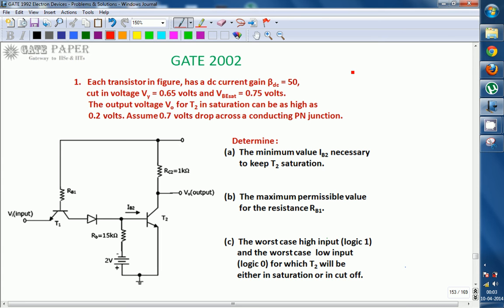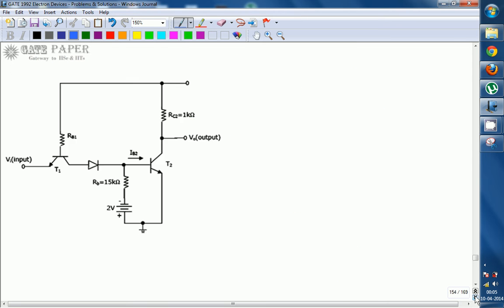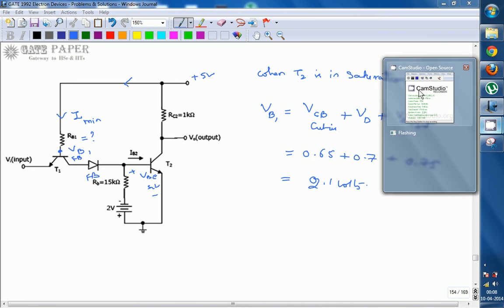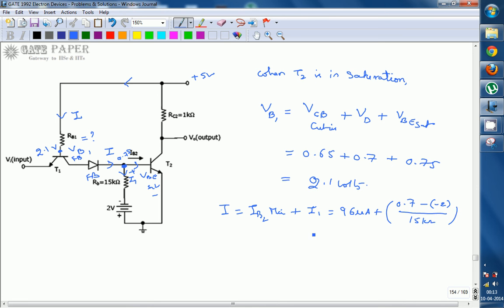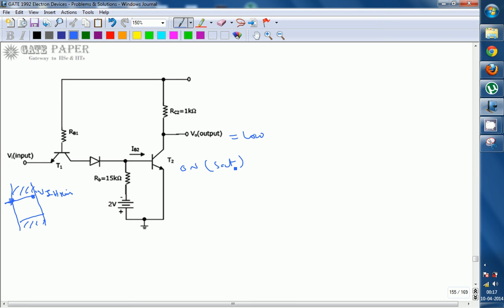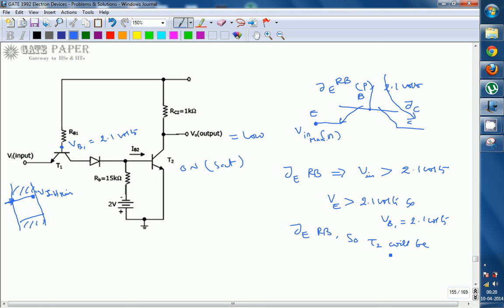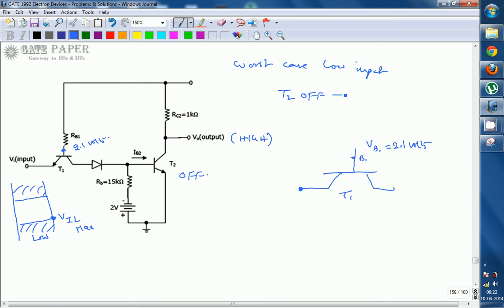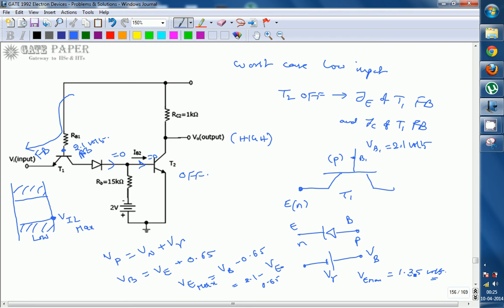GATE 2002 ECE Worst case High and Low input values of TTL NAND gate